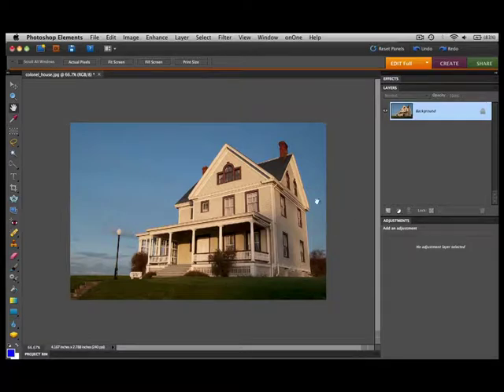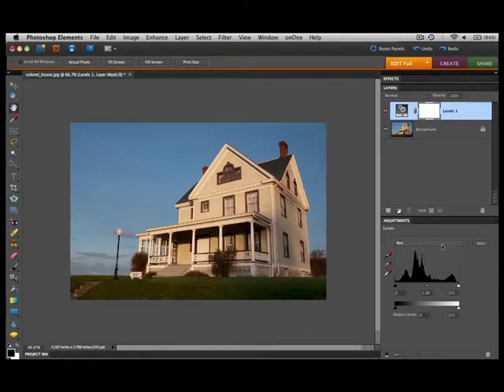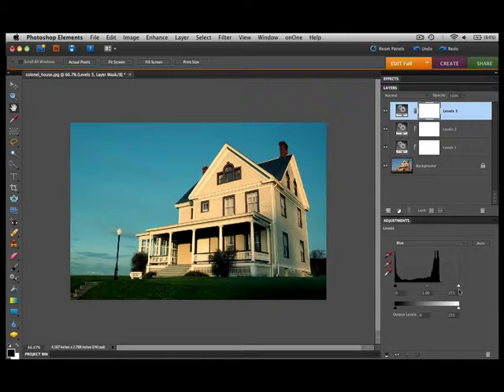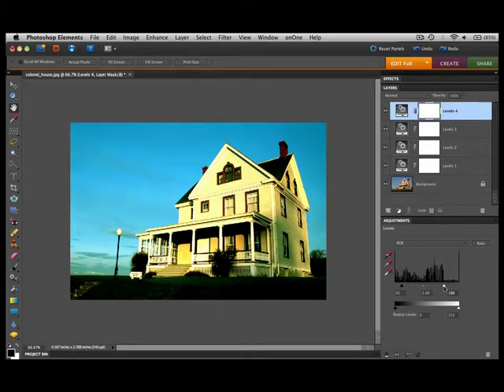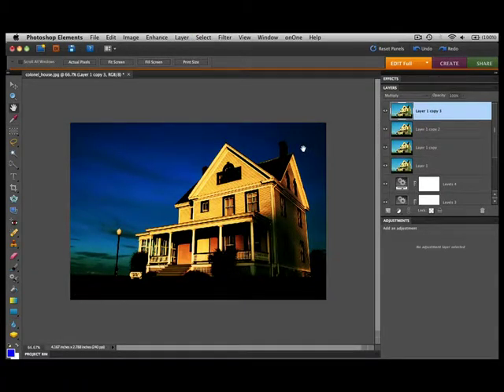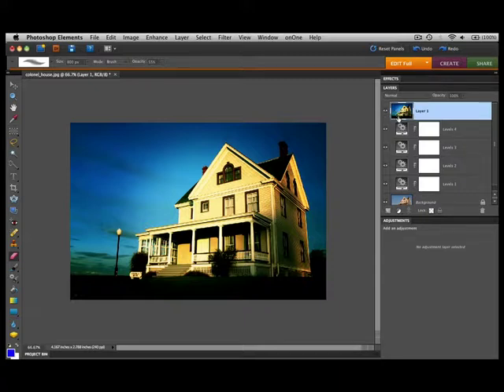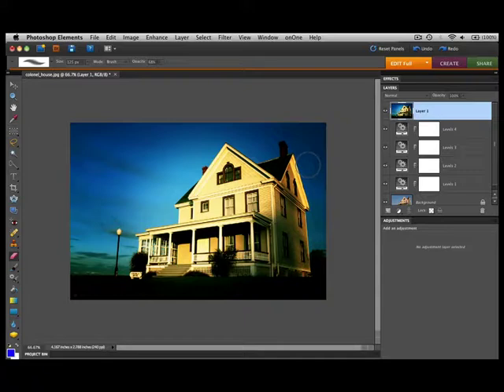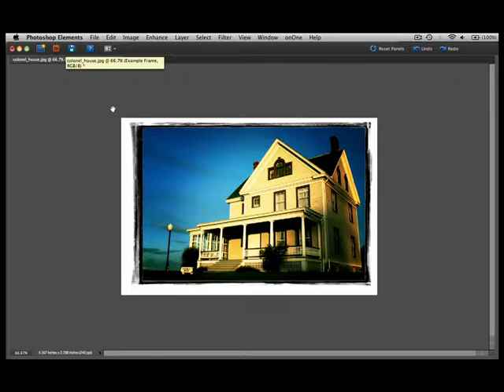The Hipstamatic Effect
Get that funky old film look with our technique that imitates the popular Hipstamatic and Instagram apps. By Mike Rodriguez